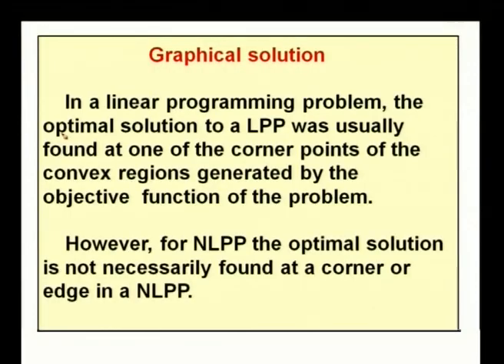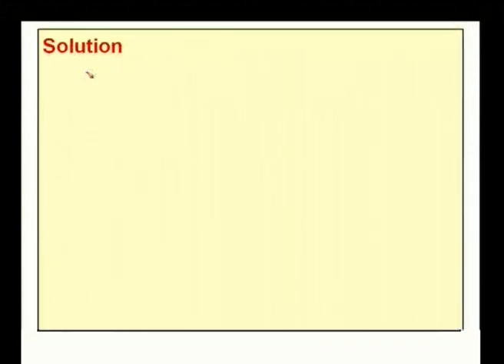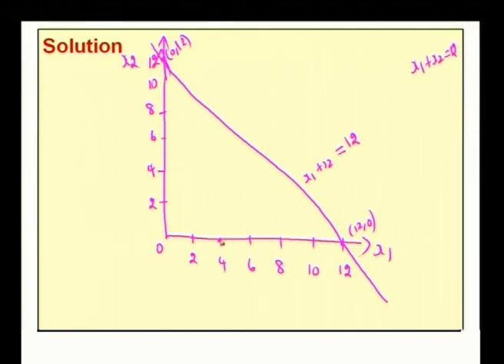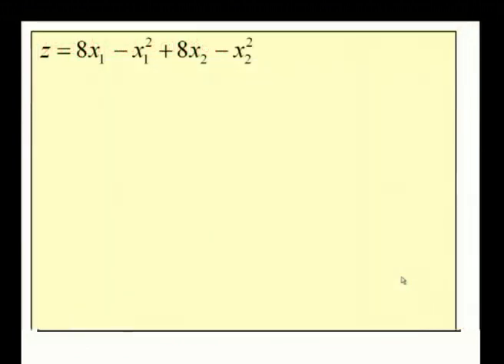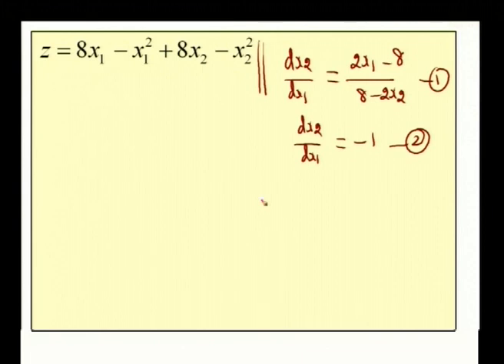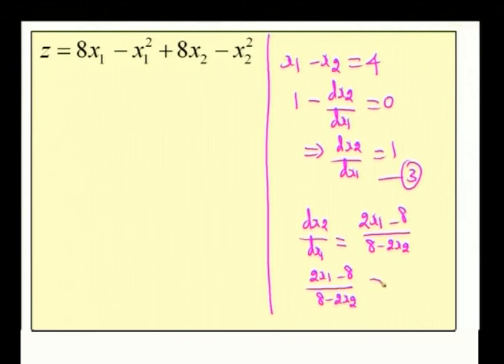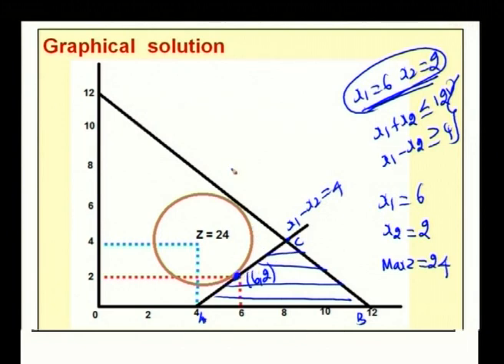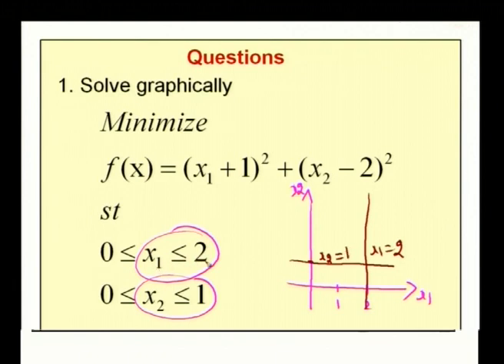Solve Constraints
Title: Operational Research- Mathematical Programming Part-8
Subject: Mathematical Sciences
Course Name: Mathematical Programming